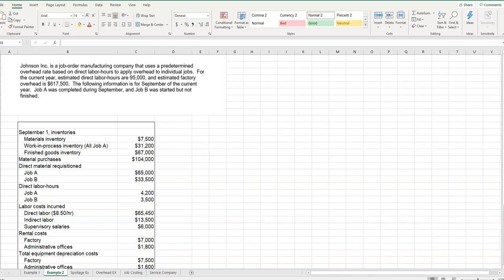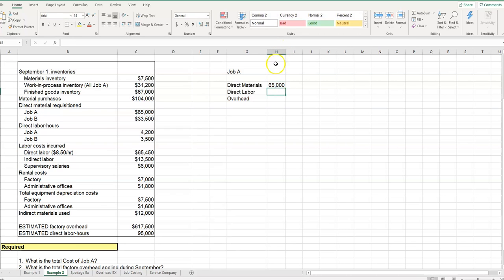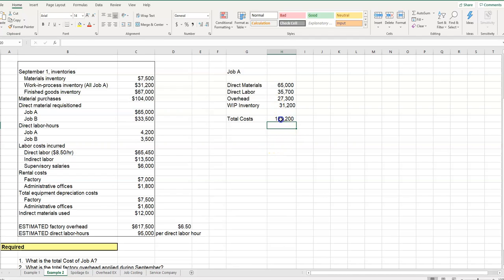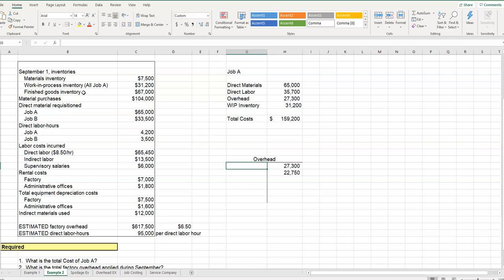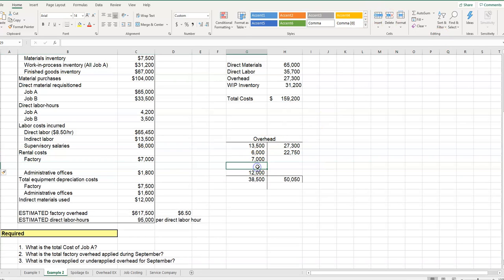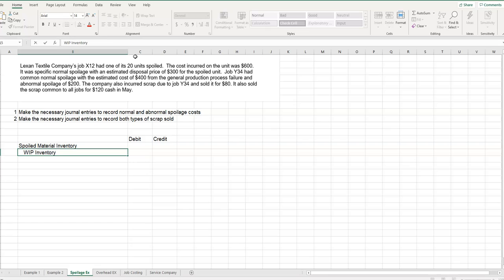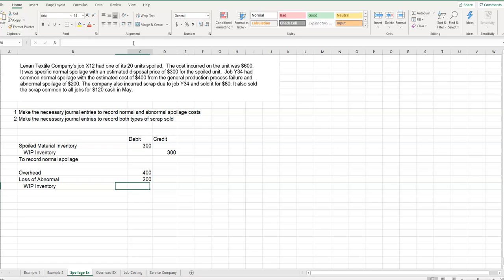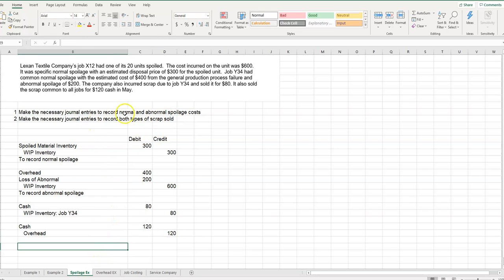AC 323 Chap 4 Ex 2 and 3